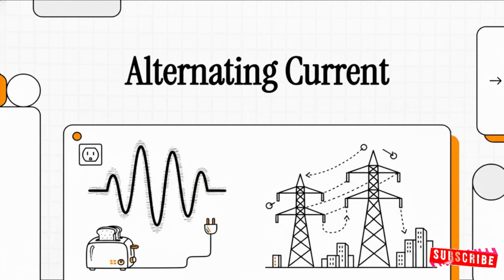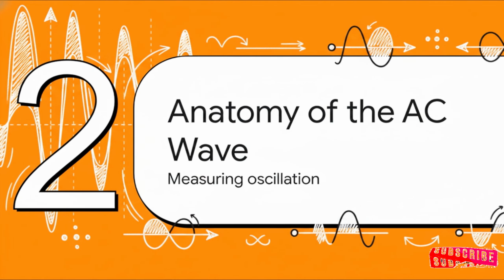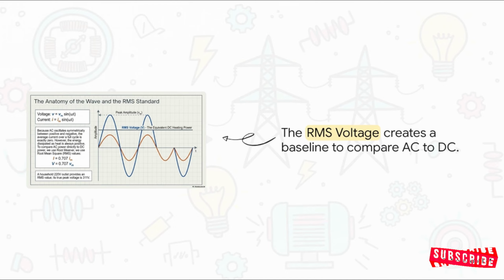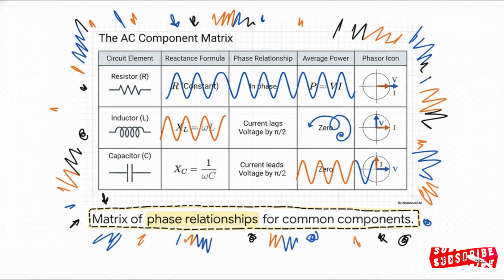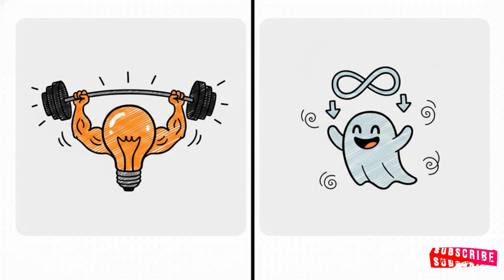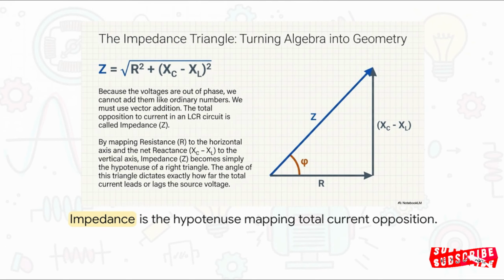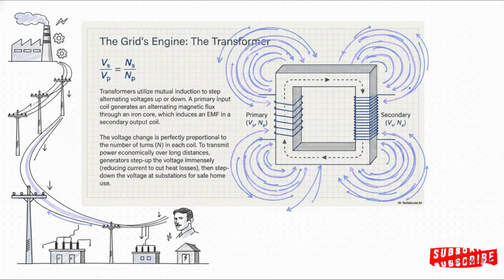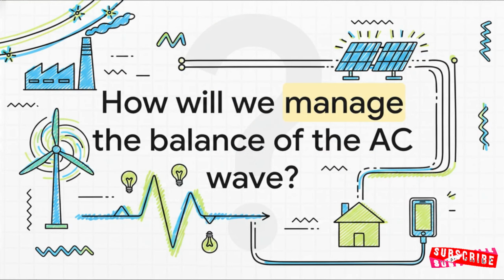Class 12 Physics Chapter 7: Alternating Current (AC) Full Chapter in One Shot!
Master the entire Alternating Current (AC) chapter for Class 12 Physics in this comprehensive one-shot video! Perfect for CBSE boards, JEE, and NEET preparation. We break down complex derivations into simple, easy-to-understand concepts.